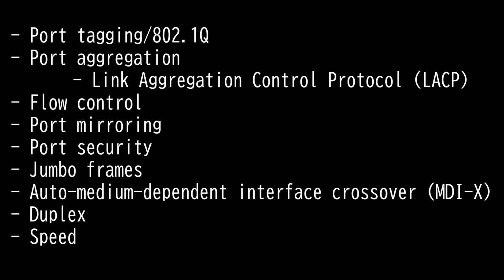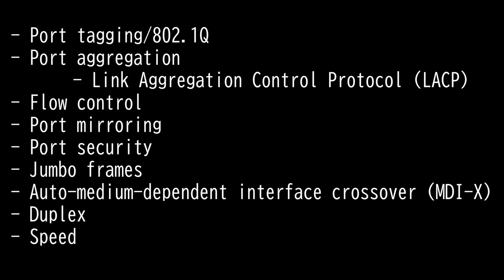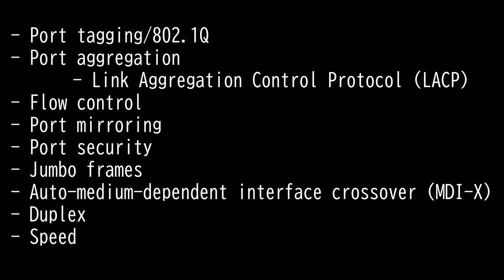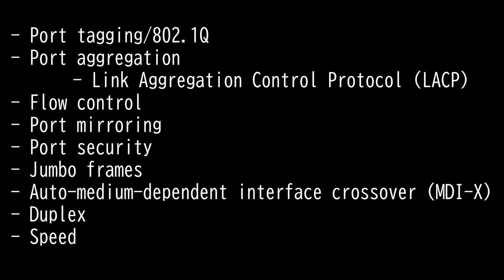Switch port configurations - CompTIA Network+ N10-008 Domain 2.20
Free Cram Course To Help Pass your Network+ N10-008 Exam.
If you are Preparing/Planning to take your Network+ N10-008  exam soon then you come to the right place.

- Port configurations
 - Port tagging/802.1Q
 - Port aggregation
 - Link Aggregation Control
 Protocol (LACP)
 - Duplex
 - Speed
 - Flow control
 - Port mirroring
 - Port security
 - Jumbo frames
 - Auto-medium-dependent
 interface crossover (MDI-X)